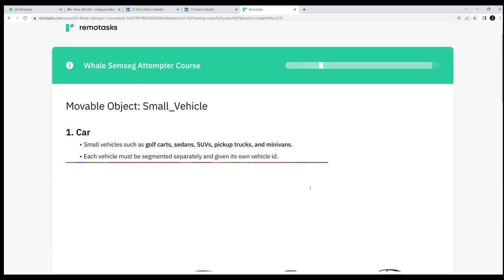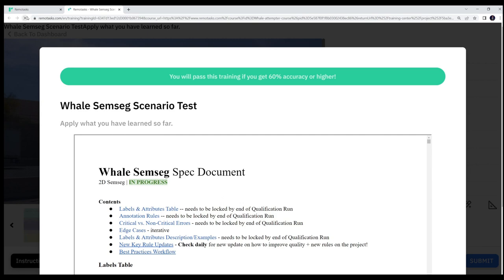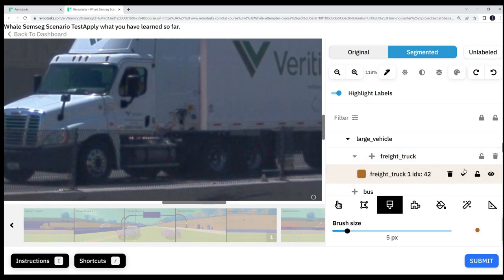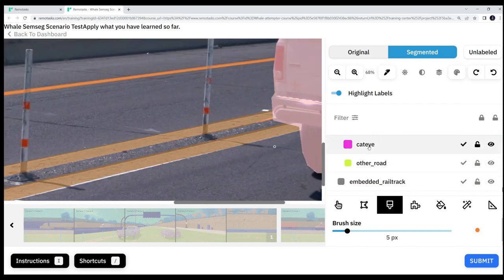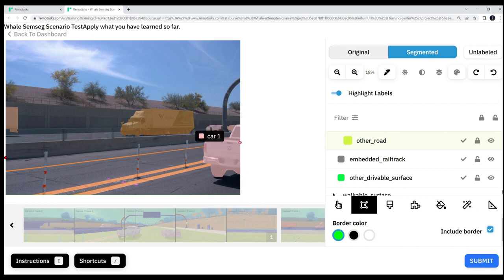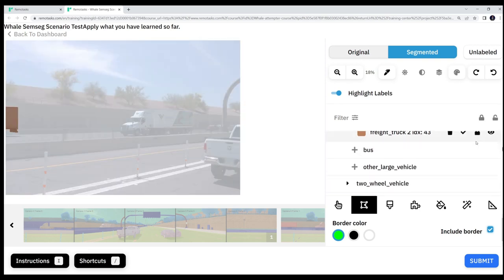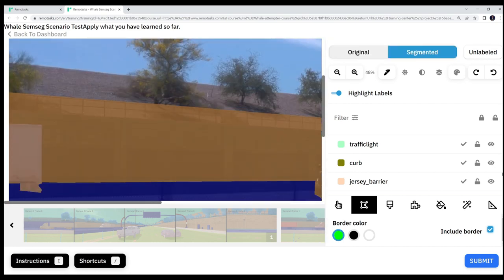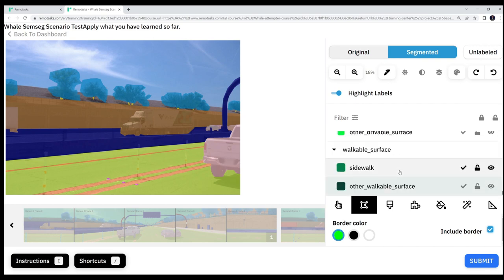how to do whale segmentation training scenario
how to do whale segmentation 2 course.